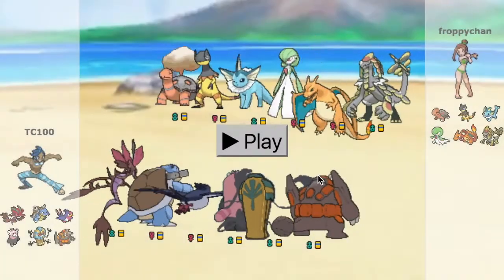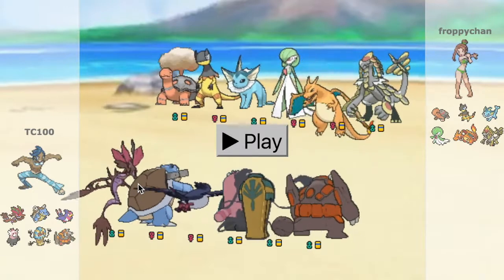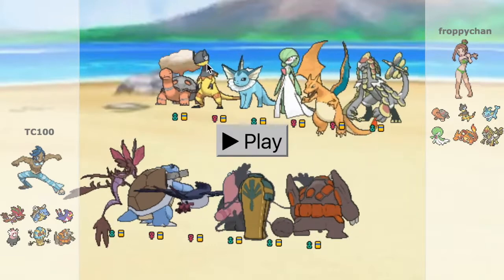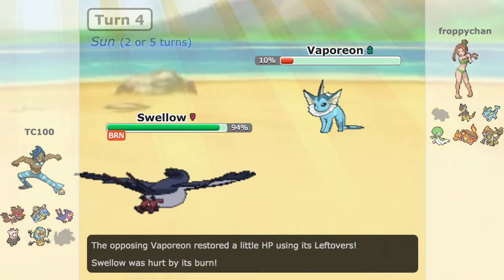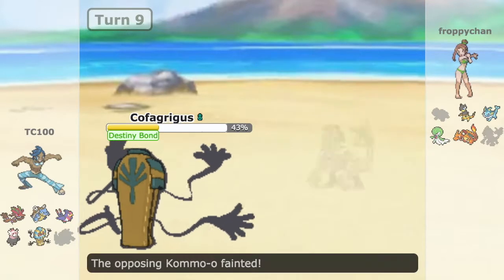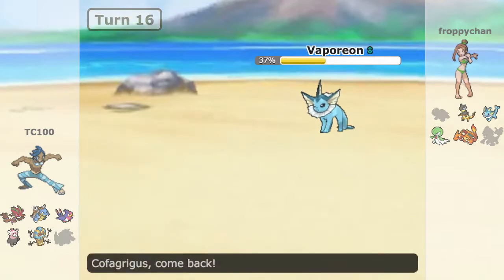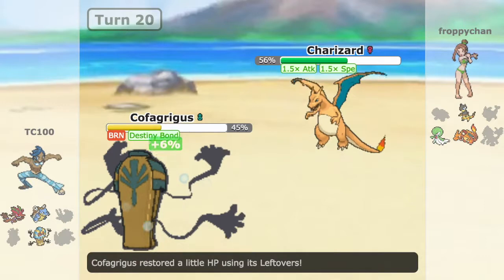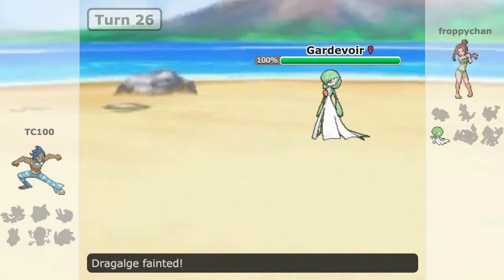Pokemon Sun & Moon Showdown Narrated Battle #8 - RU Singles